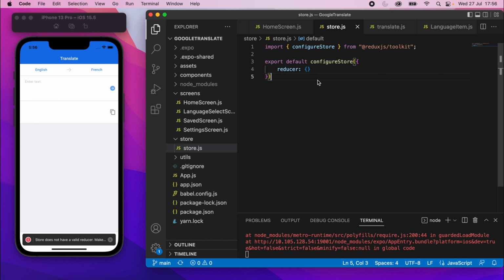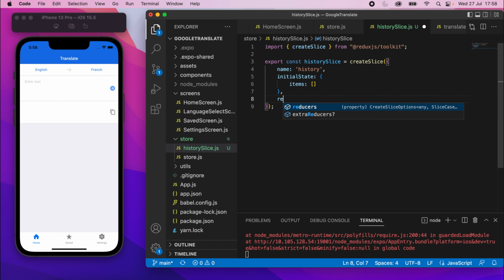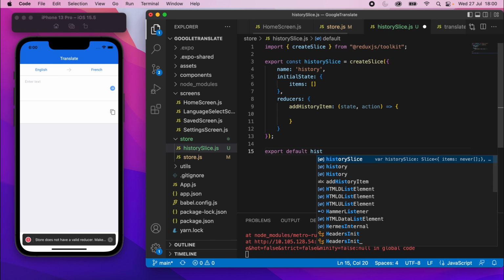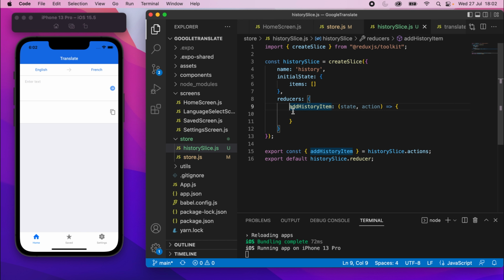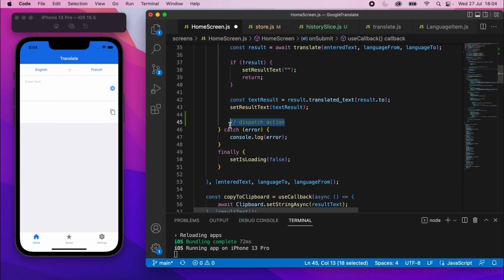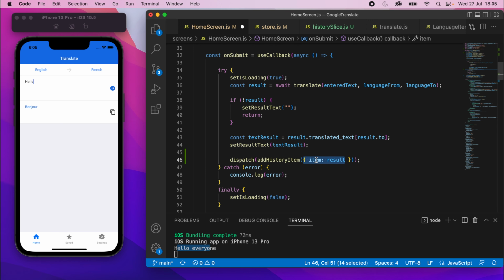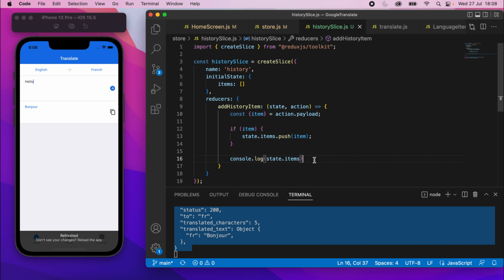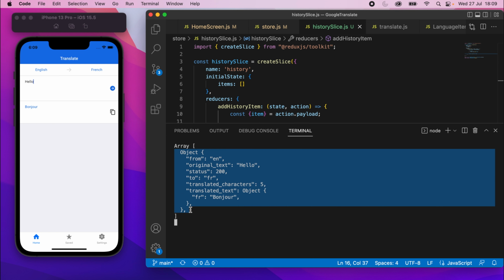Google Translate Clone - React Native Tutorial | Part 17